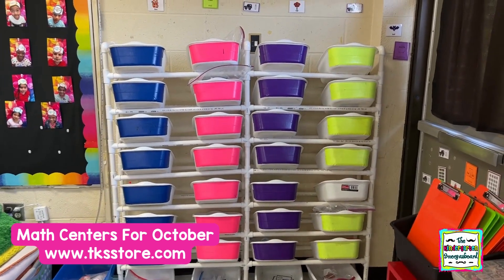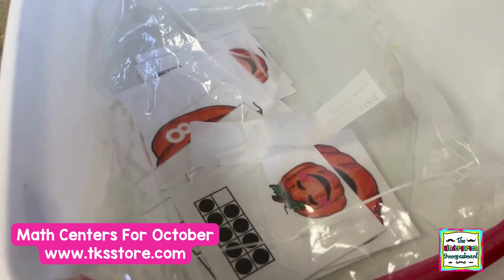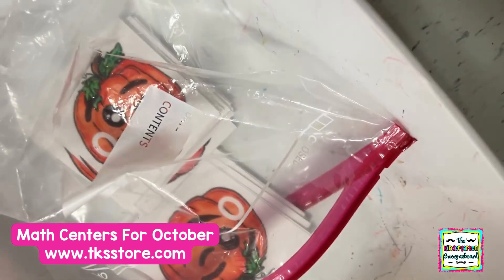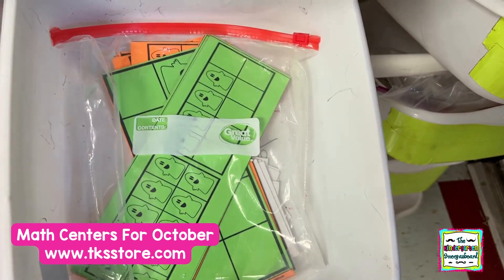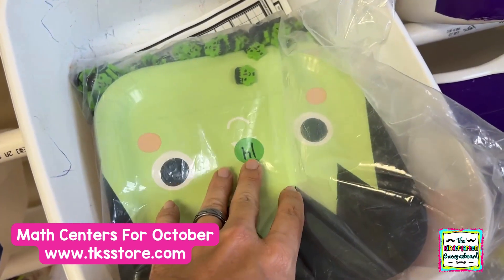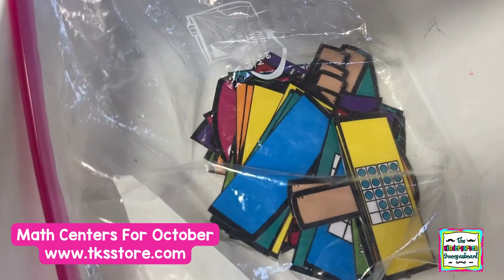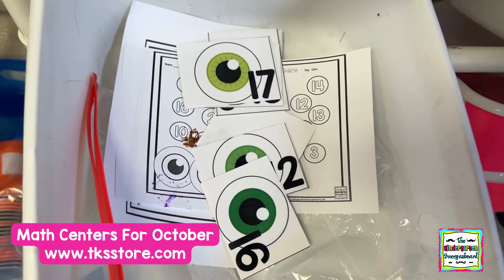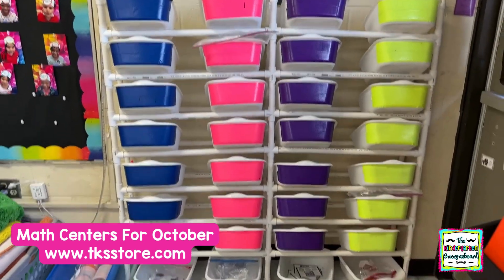October Math Center Activities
This video shows October math center activities that are easy to prep and easy to differentiate!